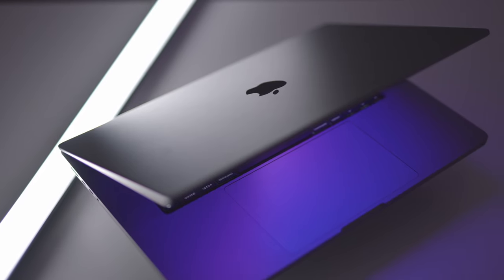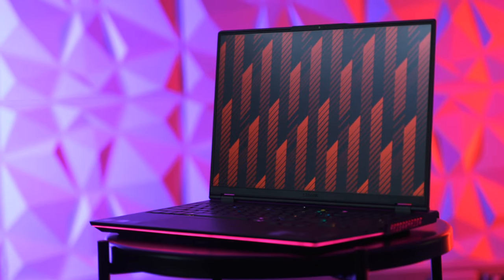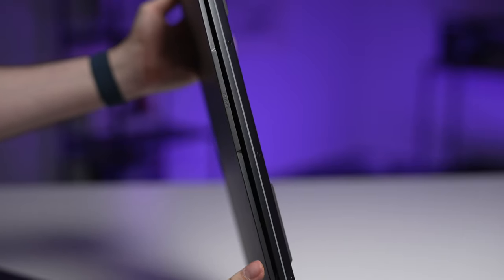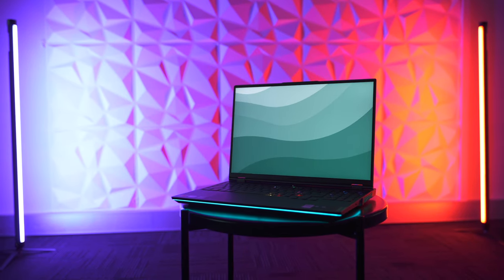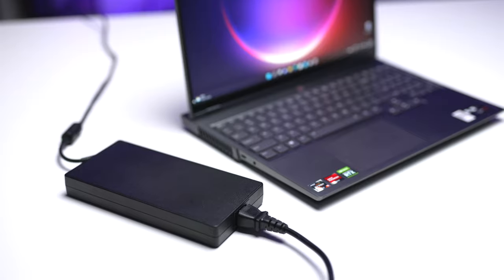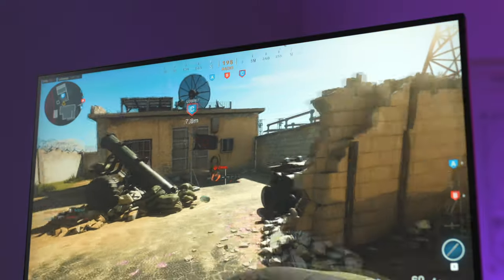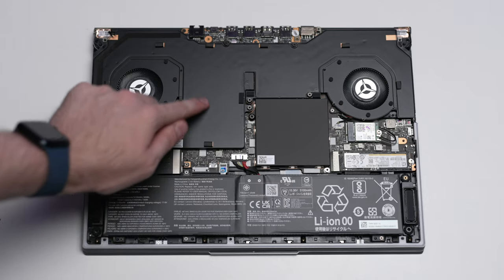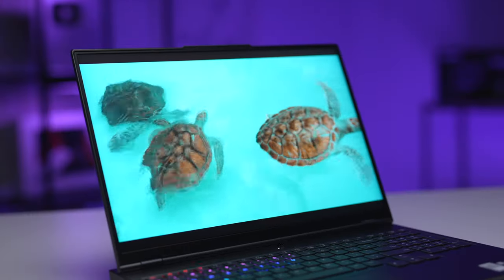2022 Lenovo Legion 7 Laptop Review - Beast Mode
It might not be the latest and greatest, but it's still very impressive.

Products featured in this video:
⮕ 16" M1 Max MacBook

00:00 Introduction
00:45 Price
01:44 Build Quality
02:51 Internals and Upgradability
03:15 Ports
04:00 Charger
04:28 Screen
06:06 Gaming Experience
08:26 Overall Experience